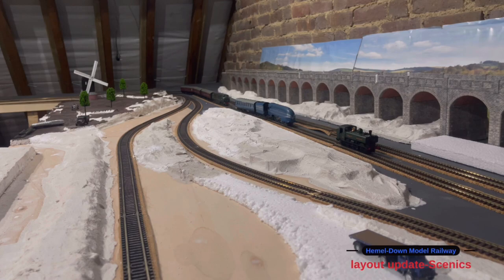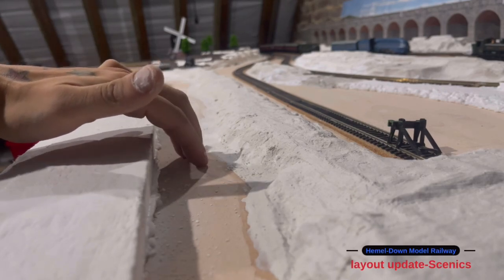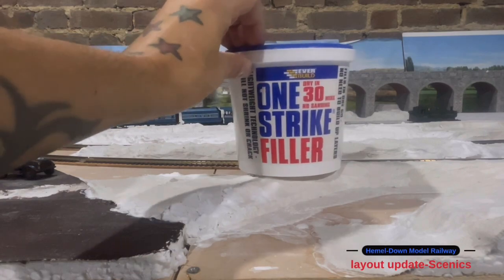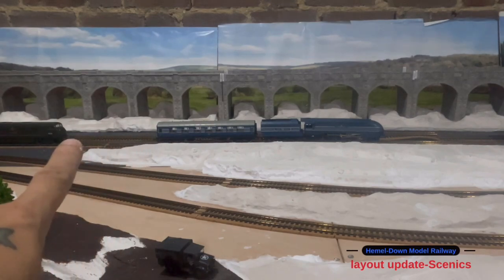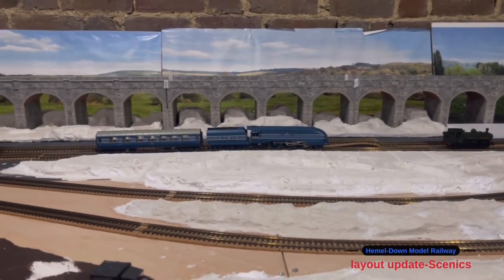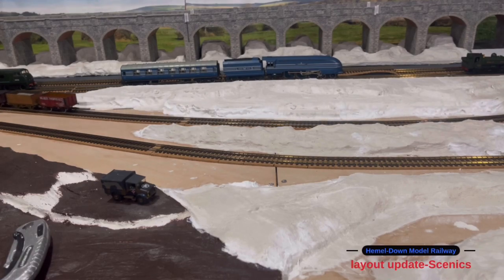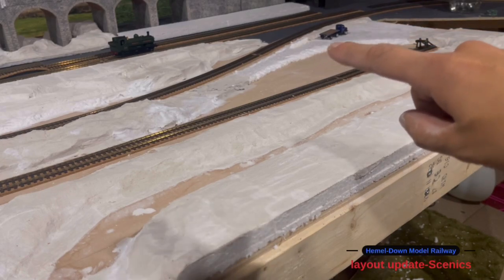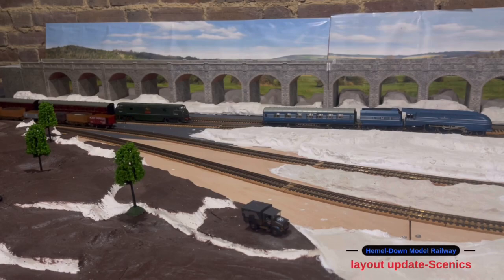8ft Countryside section - using Plaster bandage building rivers and hills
8ft scenic section is starting to take shape, built with polystyrene and plaster bandage next step to paint, lay more track then to detail